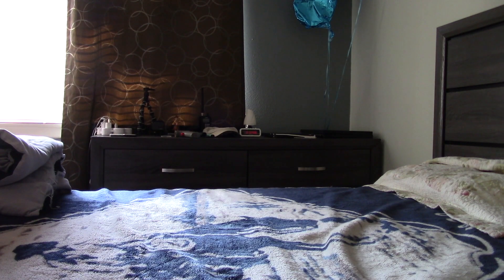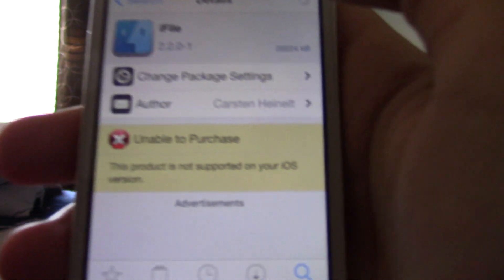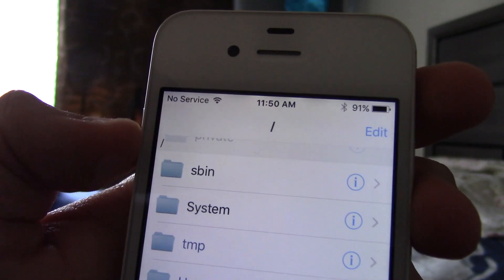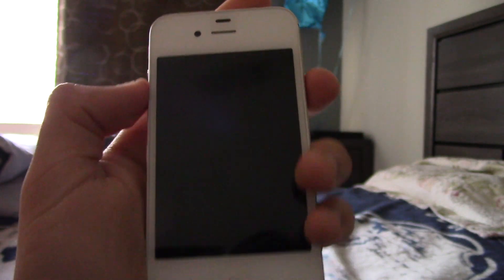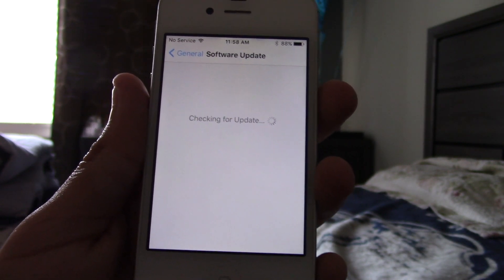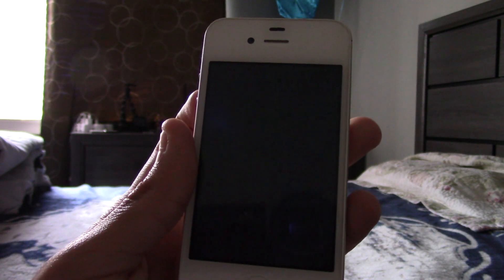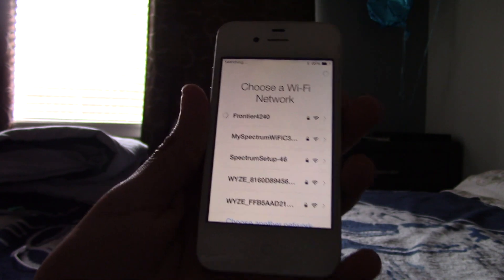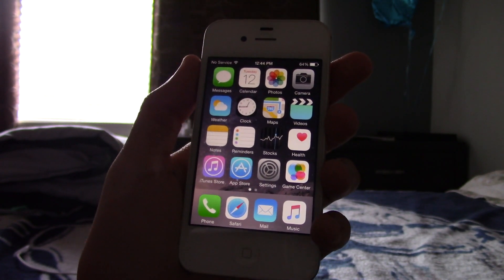How to downgrade iPhone 4S/iPhone 5/iPad 2/iPad 3/iPad 4/iPad Mini 1/iPod Touch 5 to iOS 8.4.1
Compatible devices:
iPhone 4S
iPhone 5
iPad 2nd Generation
iPad 3rd Generation
iPad 4th Generation
iPad Mini 1st Generation